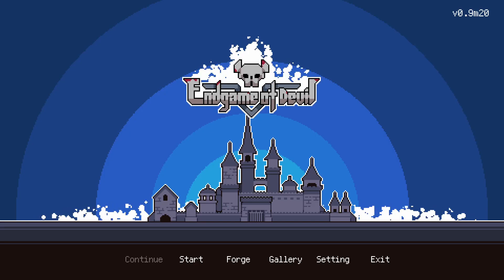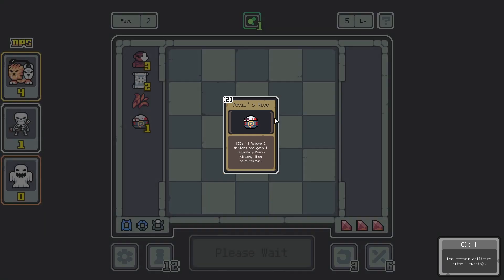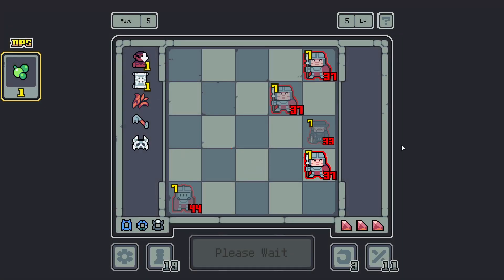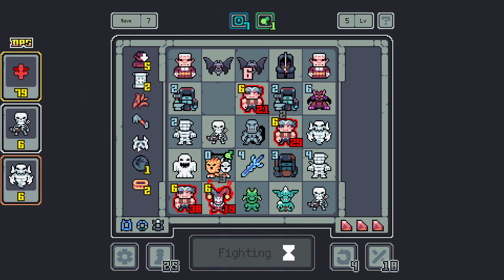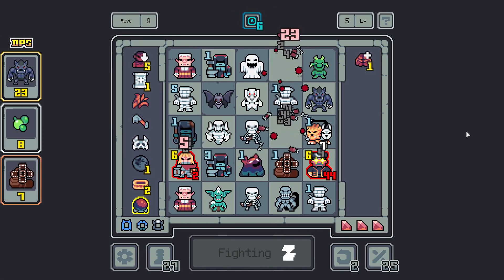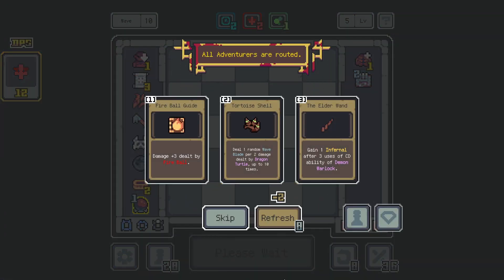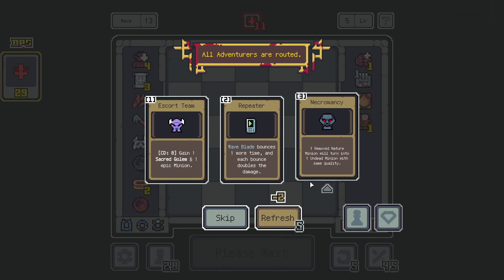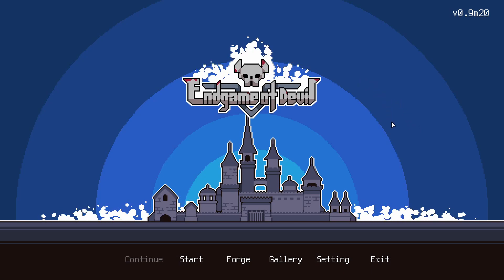Endgame of Devil Ep. 4 Calamity is OP!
400+ Calamity stacks!